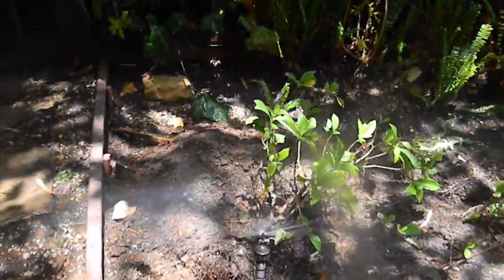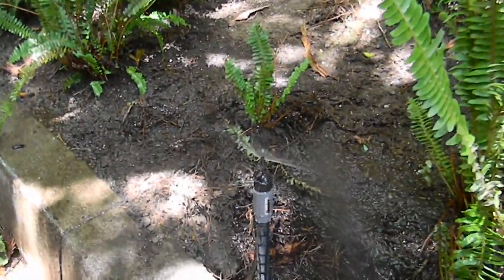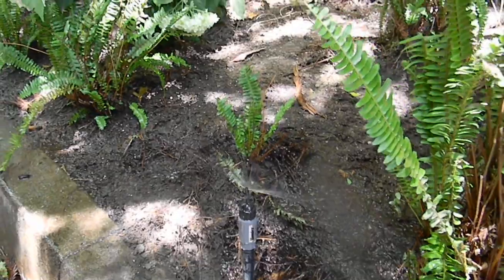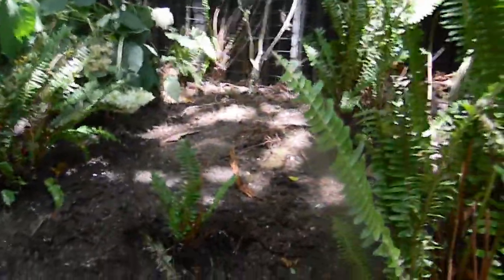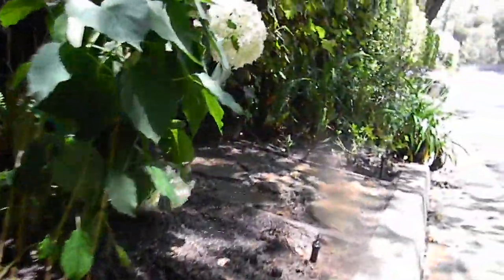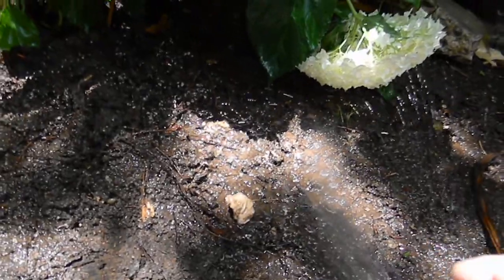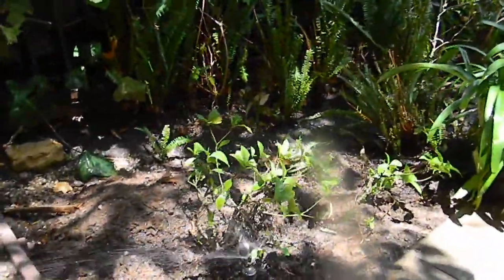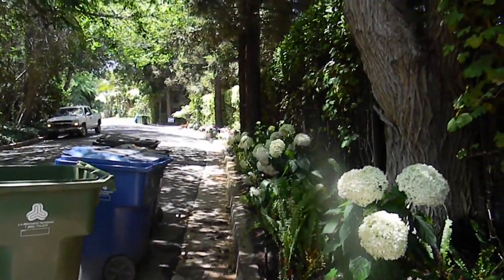Water Conservation Using Check Valves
In landscape sprinkler systems where there elevation changes water typically drains out the lowest elevated sprinkler(s). During the course of a month and then a year this will add up to a lot of wasted water. Economic losses can also result from stunted or dead plants from excessive soil moisture, nutrient leaching and degraded appearance of the landscape. These Hunter Irrigation check valves are about $5.00 each are easy to install. You also shop for quality sprinkler bodies that have factory installed check valves. Check the specifications to make sure the check valve you are getting matches up with your elevation issues. Easy rule of thumb, 1 feet of grade change equals .5 feet of water pressure change. positive or negative.